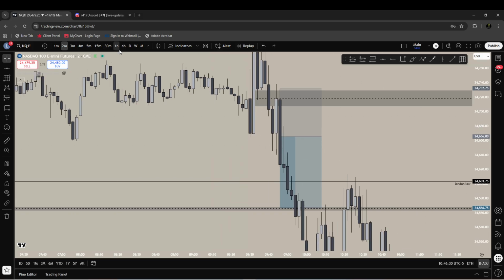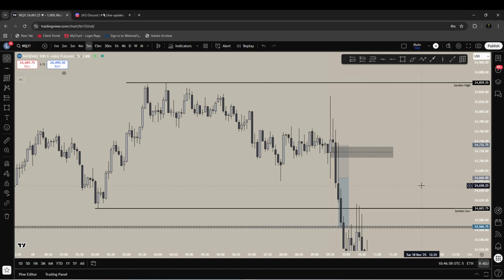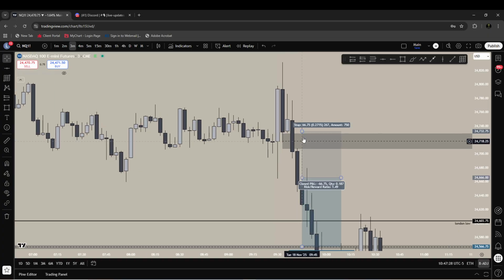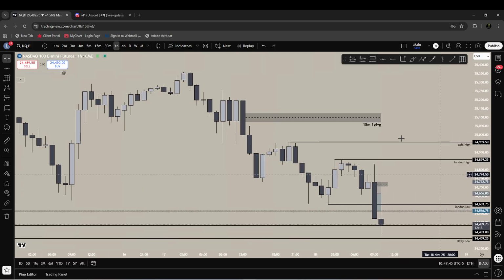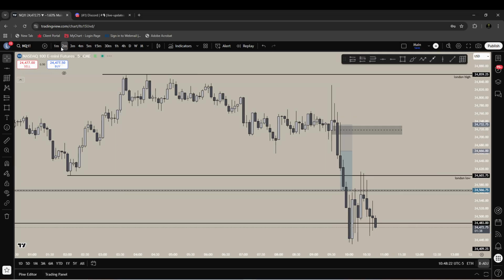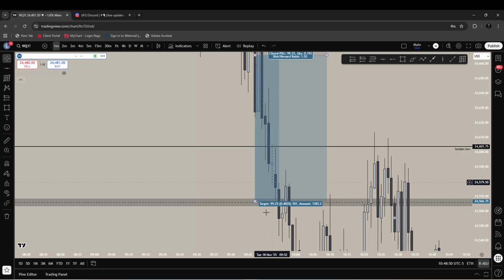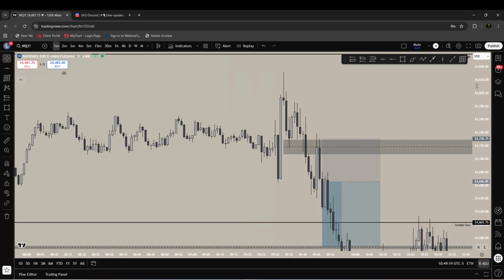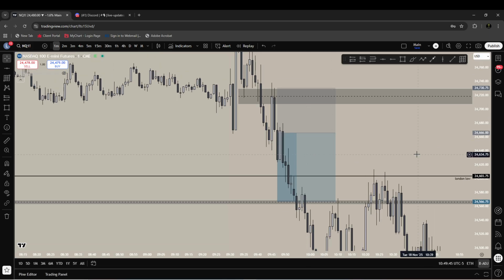NQ Trade Recap - November 18 - Continuations - DayTrading NASDAQ